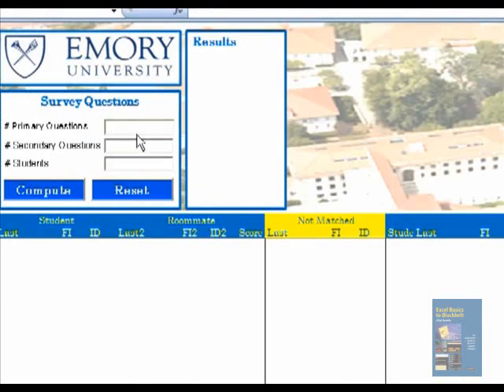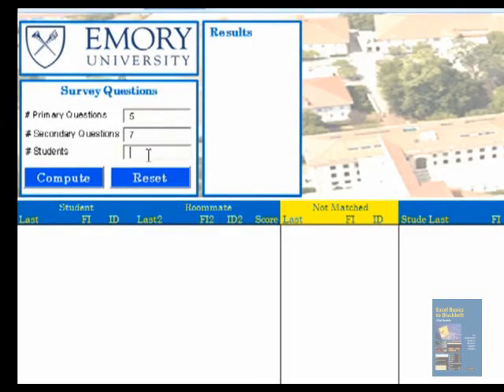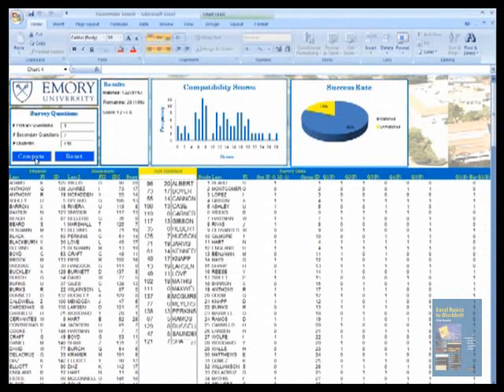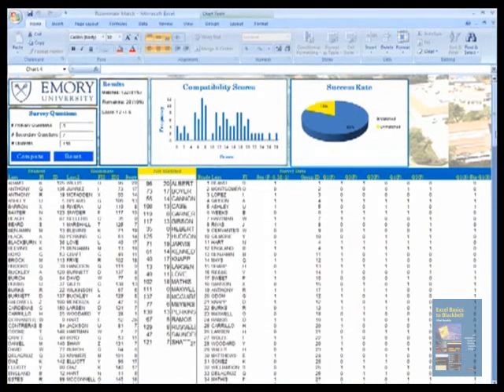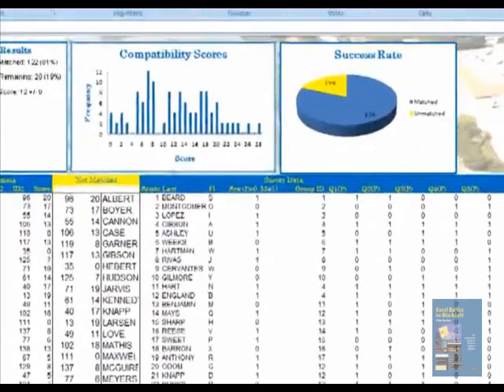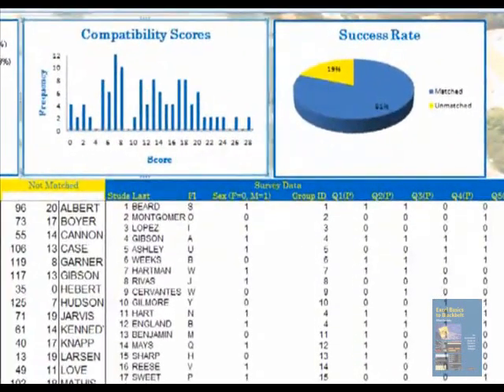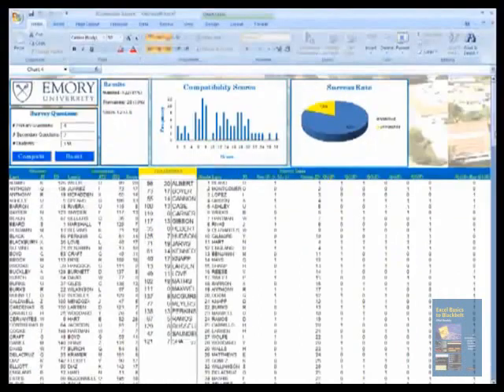Roommate Matching - Excel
Student project developed based on data analysis and vizualization tactics in "Excel Basics to Blackbelt" (Cambridge 2008)